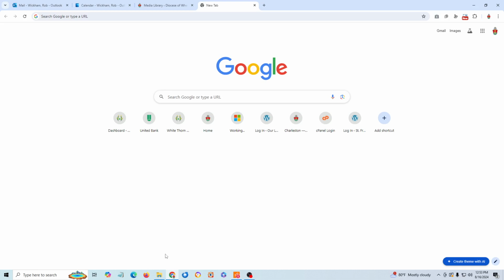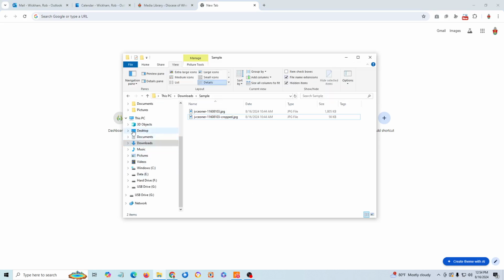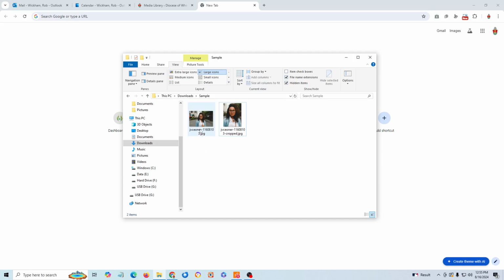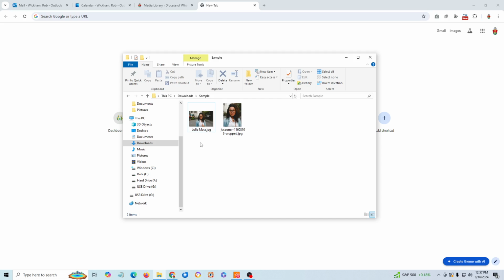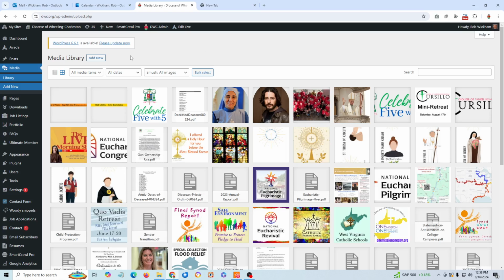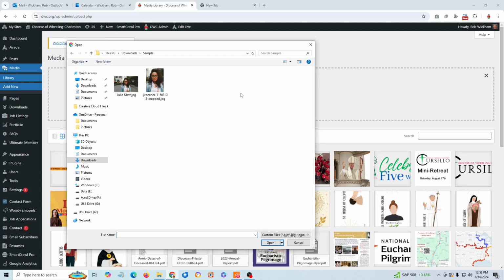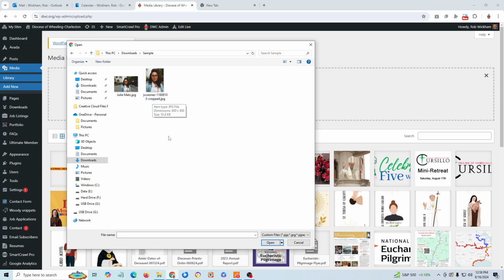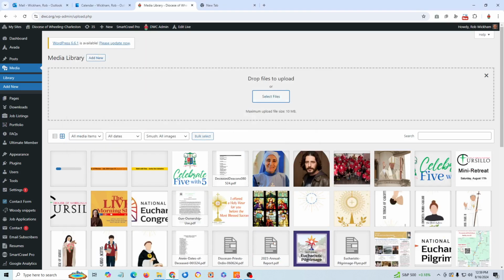Rename Files Before Uploading or Emailing